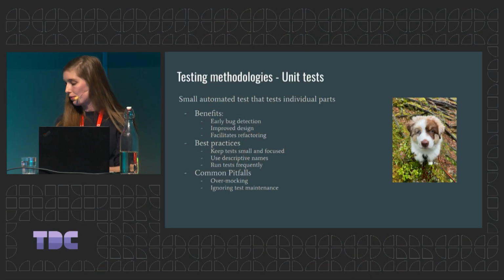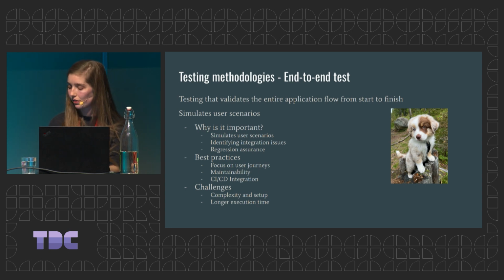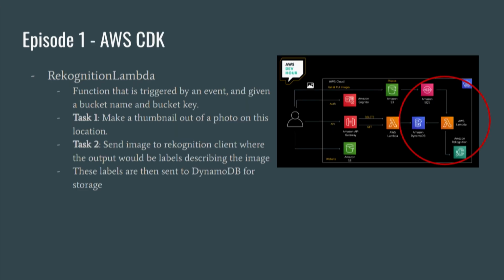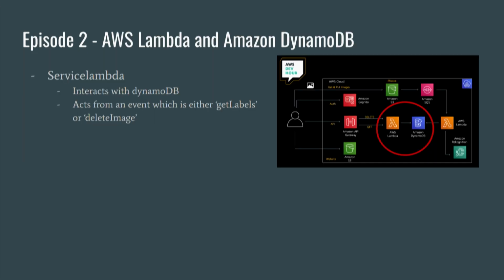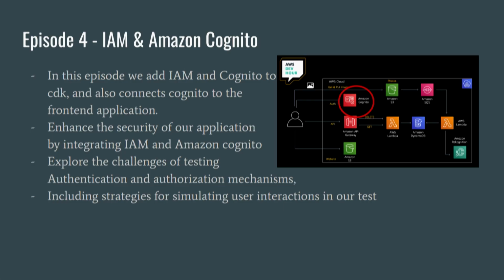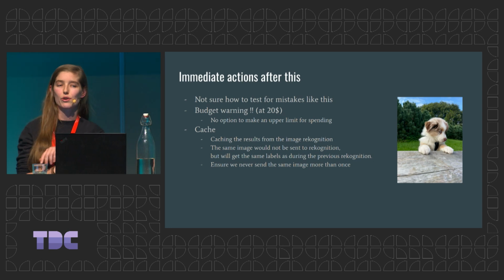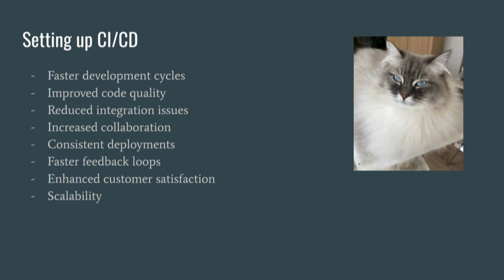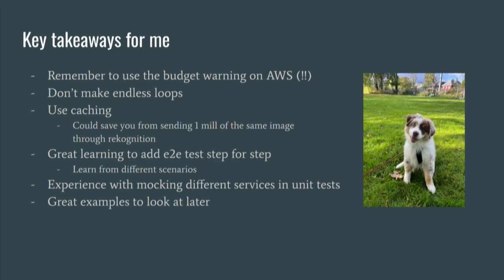Lena Kråkevik Haraldseid - Testing Serverless Applications - TDC 2024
This talk will go into explaining how you can add tests to a serverless application which is built through an interactive, on-demand series on Twitch ‘AWS Dev Hour: Building Modern Applications.’ This series takes you through building a serverless application using several services from AWS (Amazon Web Services) without focusing on testing.

This would be a beginner's talk, meaning I would explain the concepts of testing, how you can test your applications and the challenges of testing serverless applications. After going through the basics, I would continue to talk about the main takeaways, which are:
- Why should you add tests to your serverless applications?
- How can you add tests to your serverless applications?
- What kind of tests should you use?
- How can you set up CI/CD for your application?

By walking through my process of adding tests and improving the application built in the AWS Dev Hour series these questions will be answered and the different steps and decisions made will be explained on the way. This will give the listeners insight into how they can improve their applications by ensuring that the application has the expected behavior.